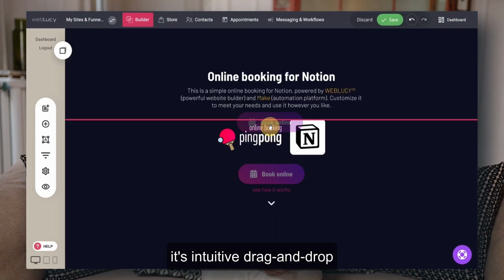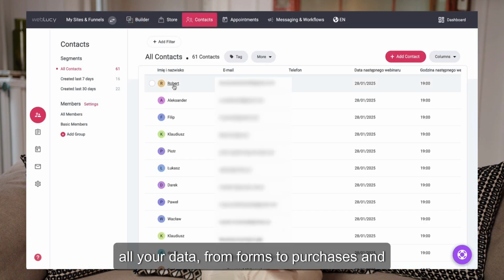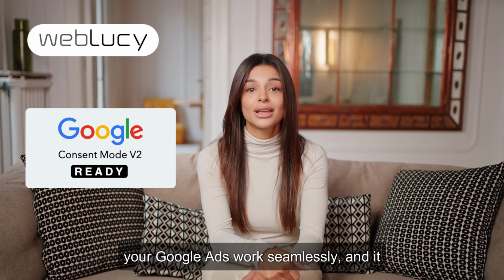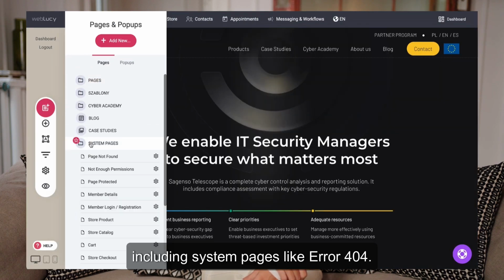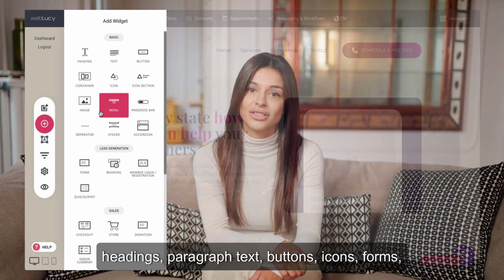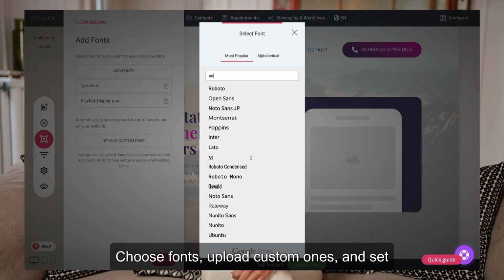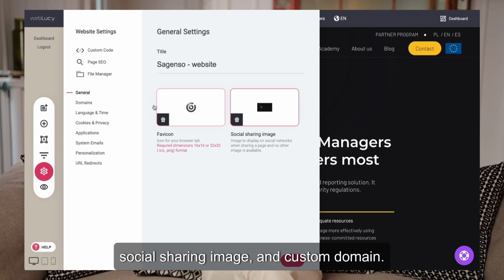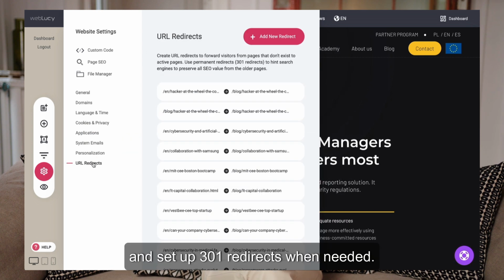WEBLUCY™ / Video Tutorial / All-in-one marketing platform for your business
Take a quick tour of WEBLUCY, the all-in-one marketing platform designed to help businesses acquire new customers and sales leads online.

Discover how you can:

Build stunning websites and landing pages effortlessly
Use advanced tools like forms, quizzes, popups, booking widgets, and more
Manage your sales and customer data with a built-in CRM
Automate marketing with email, SMS, WhatsApp, and workflows
Sell products, services, memberships, and subscriptions
WEBLUCY is intuitive, powerful, and packed with features like custom code, no-code integrations, and advanced tracking tools such as Facebook Conversion API and Consent Mode v2 compliance.

Ready to grow your business online? Explore WEBLUCY today!